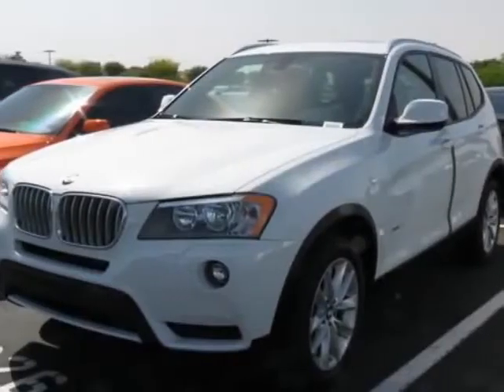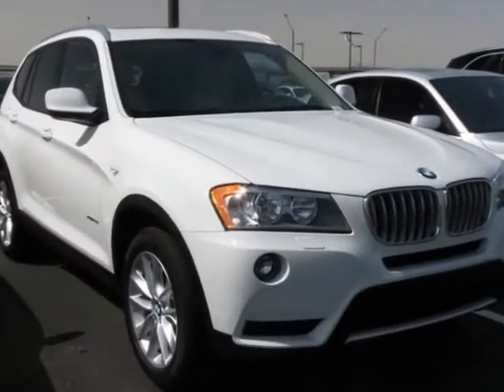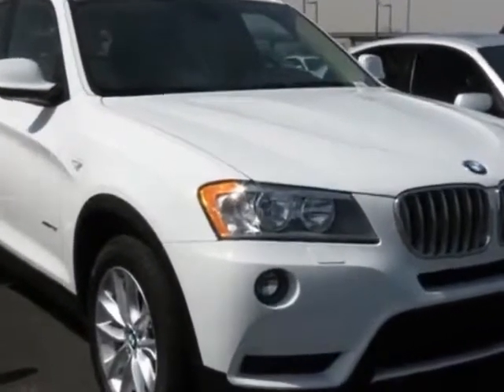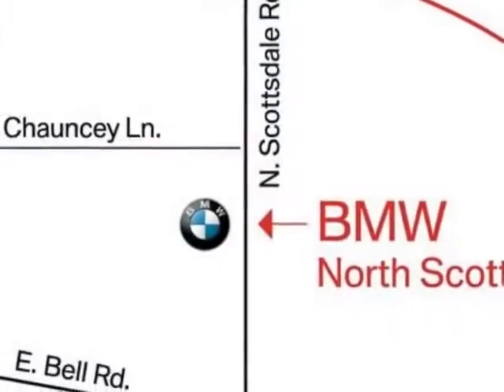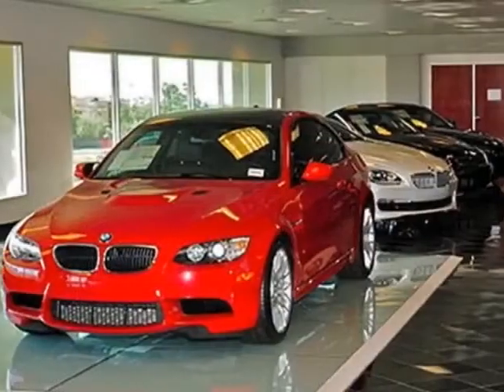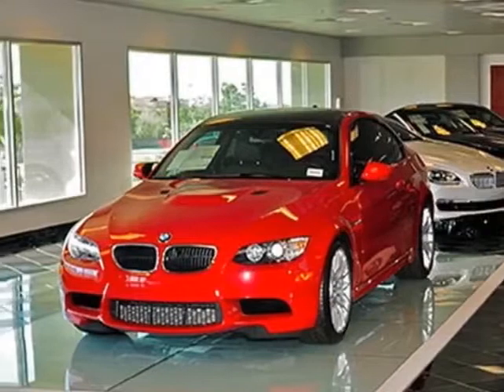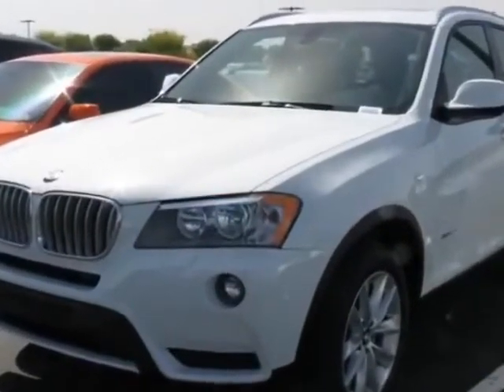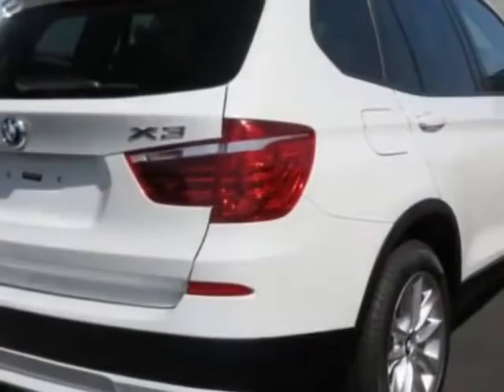2014 BMW X3 xDrive28i SUV - Phoenix, AZ